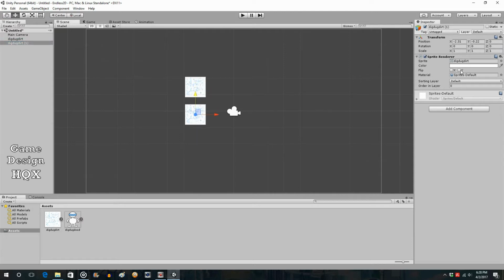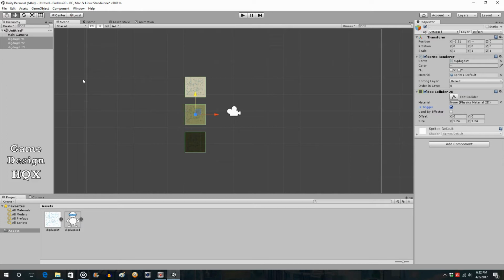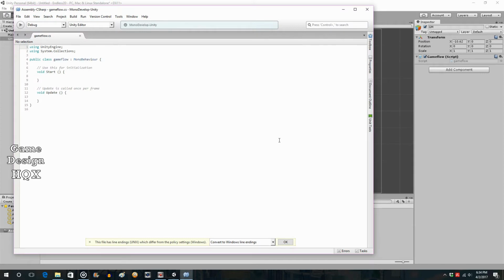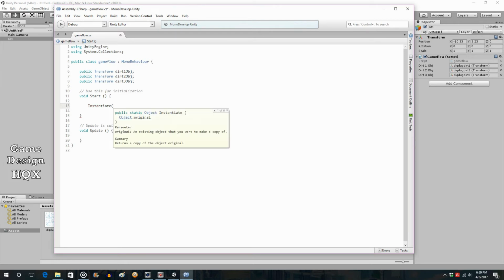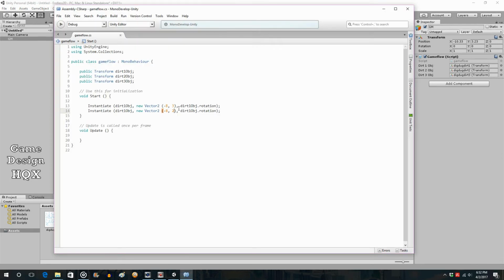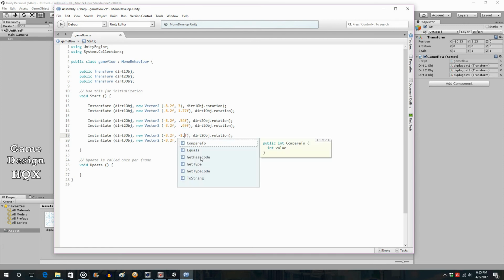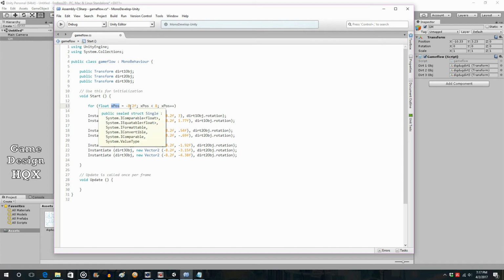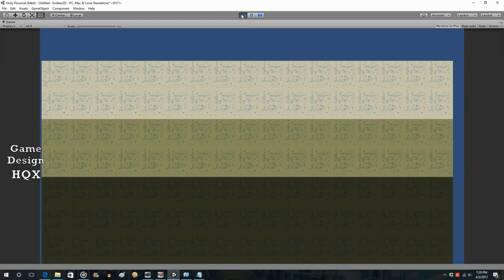Unity 5- Dig Dug 01